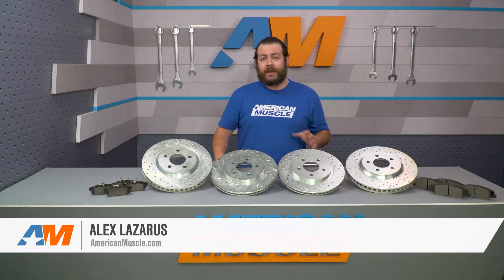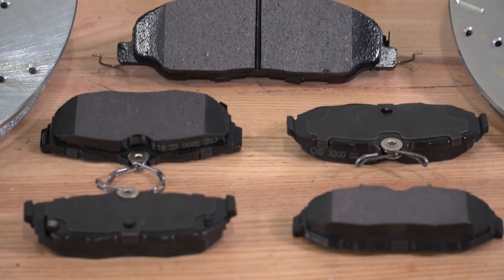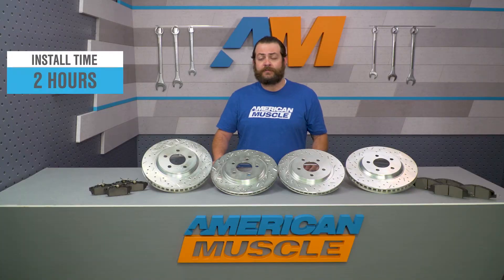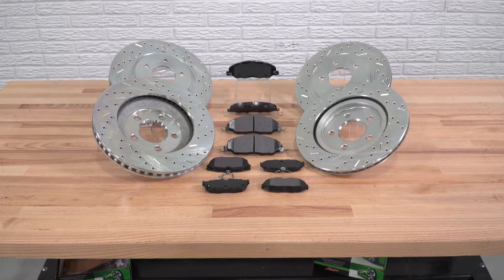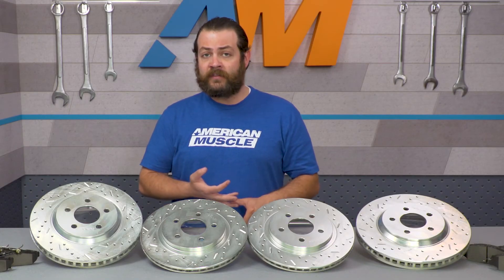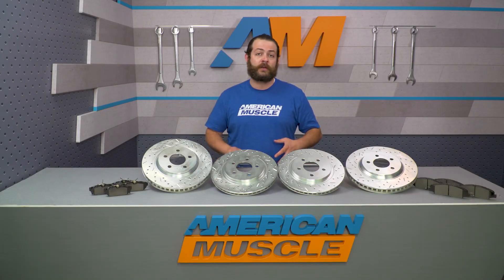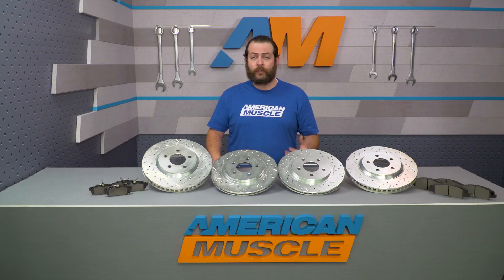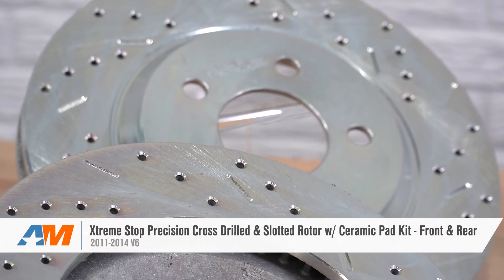2011-2014 Mustang V6 Xtreme Stop Precision Cross Drilled & Slotted Rotor w/ Brake Pad Kit Review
Shop This Xtreme Stop Precision Cross Drilled & Slotted Rotor w/ Brake Pad Kit

This front and rear Xtreme Stop Precision Cross Drilled & Slotted Rotor with Ceramic Brake Pad Kit will give you precise control over your Mustangs braking power, whether you're racing at the track or on the road! This kit comes with all of the parts you'll need for installation, including rotors and brake pads for driver and passenger sides in the front and rear of your Pony.

Superb Braking Performance. Searching for an ideal braking system that is perfect for the street, dragstrip, and those occasional track days? Take a closer look at the Xtreme Stop Precision Cross Drilled and Slotted Rotor with Brake Pad Kit. This is a complete set of high-performance brake mods for your 2011 to 2014 Mustang V6. This kit will provide up to 15% more stopping power compared to the factory brakes in your muscle car. Featuring cross-drilled and slotted rotors for the front and rear of your Mustang, you also get a complete set of carbon-ceramic brake pads to deliver superb braking performance whether you’re on the street or on the track.

Race-Bred Construction. The Xtreme Stop Precision Cross Drilled and Slotted Rotor brake kit is constructed from high-grade cast iron with a bright zinc electroplated finish. This will not only make sure that the rotors will look good under your alloy wheels, but this will also resist rust and corrosion. The rotors have an integrated cooling vane design that dissipates heat faster than ordinary rotors. The large 12.44-inch front rotors and 11.8-inch rear rotors are accompanied by long-life brake pads that are rated for up to 35,000 miles under normal use.

Direct Fit Installation. The Xtreme Stop Precision Cross Drilled and Slotted Rotors w/ Brake Pad Kit is a direct fit upgrade for your 2011 to 2014 Mustang. The installation process is nothing more than removing the factory rotors and brake pads and bolting on the Xtreme Stop brake kit. Since you’ll be depending on this kit to stop your muscle car, professional installation is highly advised.

Item 394026
MPN# KIT